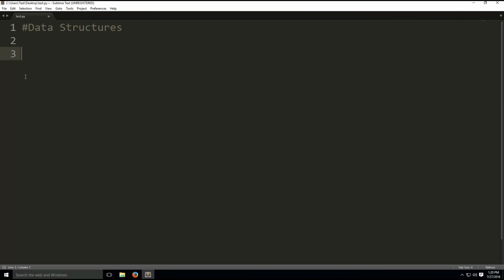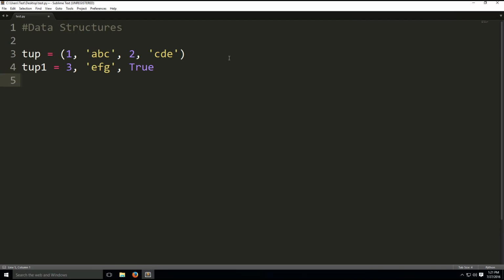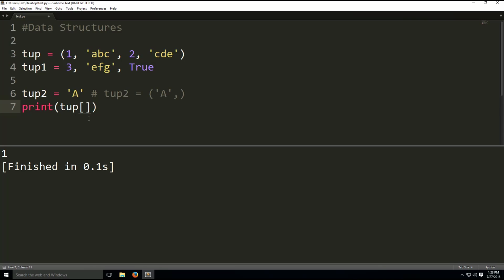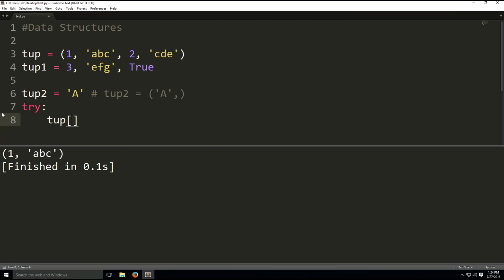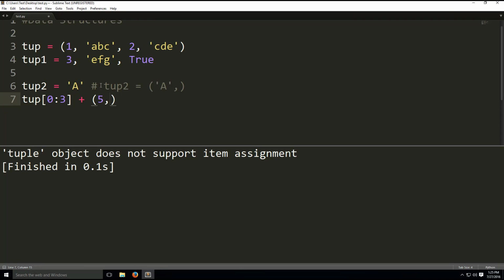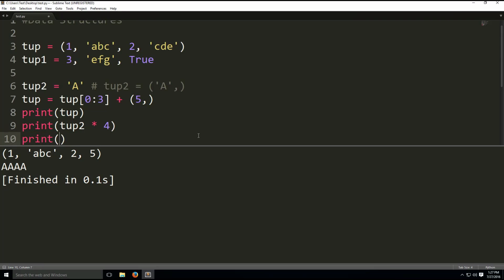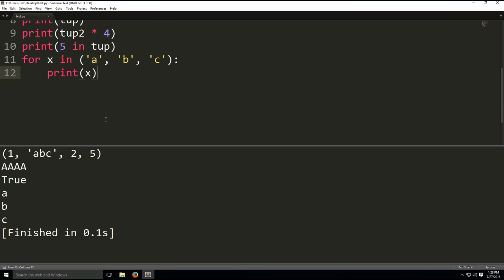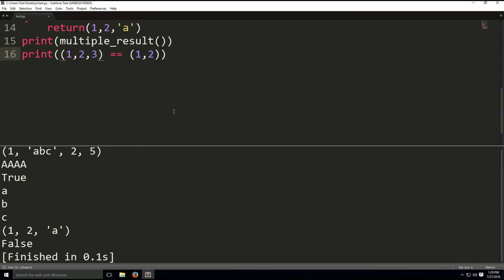Tuples in Python